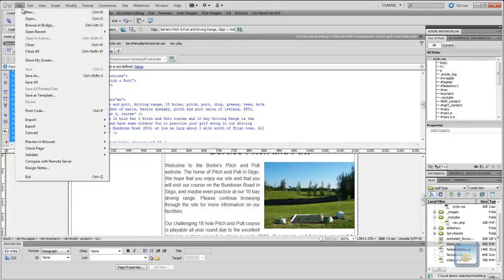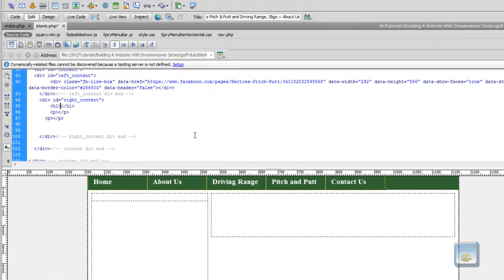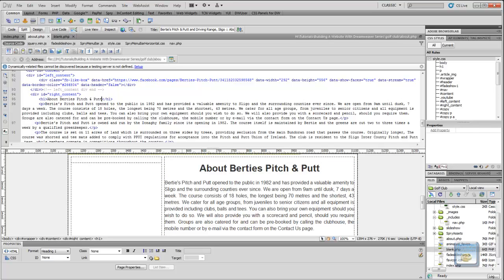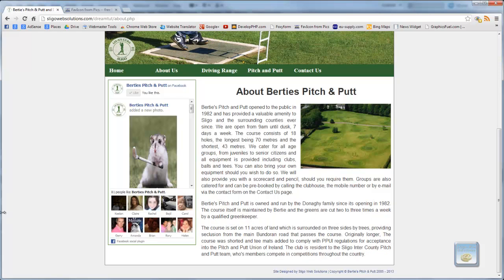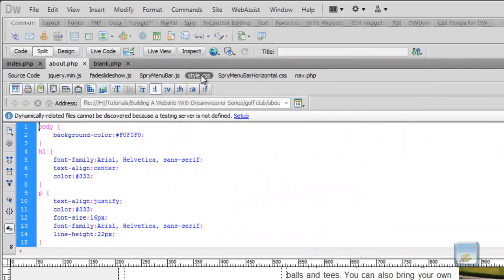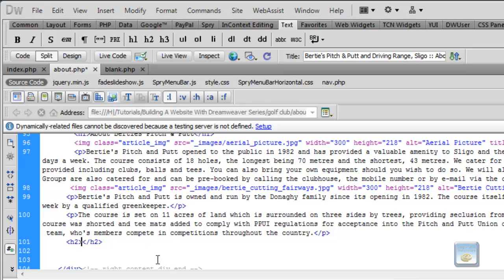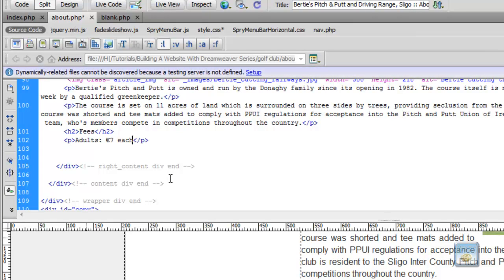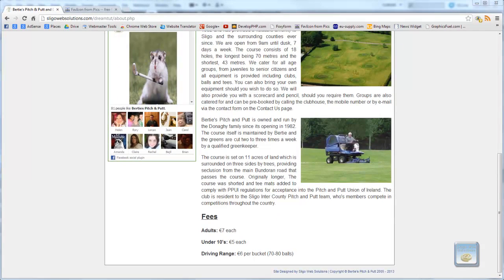Dreamweaver Tutorial - Part Twelve - Adding Content to the Remaining Pages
In part twelve of the series we continue adding content to the remaining pages of our site and styling it with CSS.